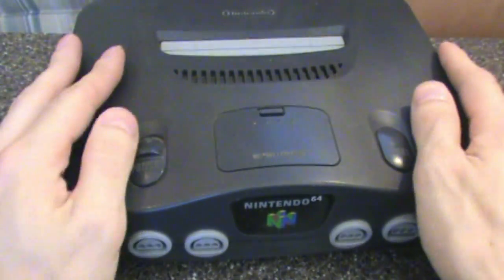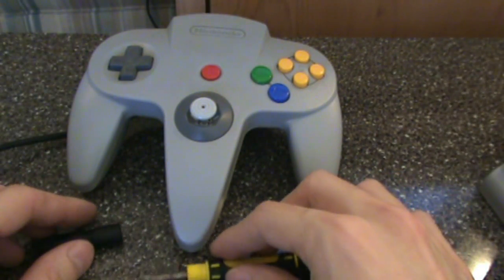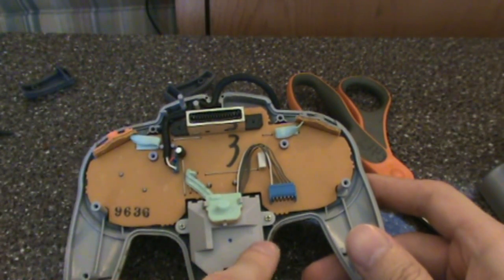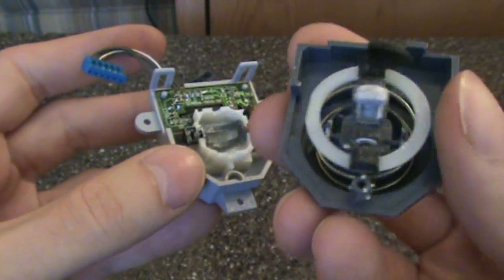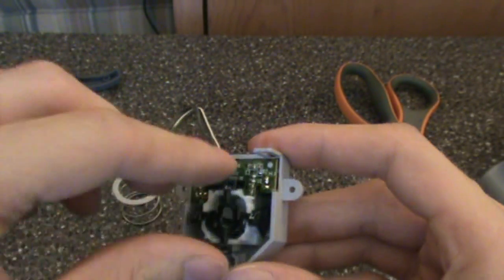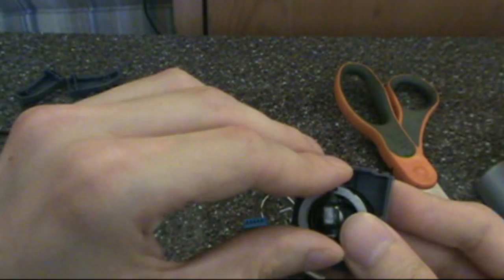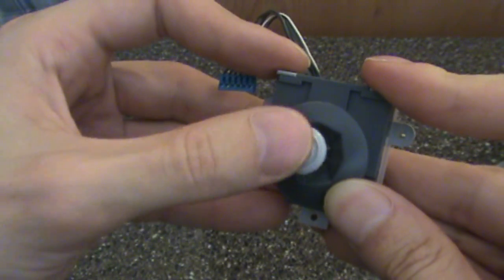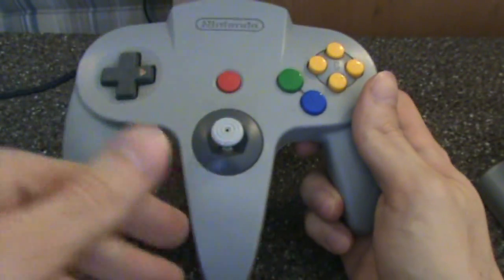Fusion Fixes Your Nintendo 64 Controller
So something I've never done before:  a first-person, how-to guide.  I got sick and tired of my Nintendo 64 controller control sticks wearing out, so I decided to find out how to fix them.  And now I pass that knowledge on to you.  Includes lots of post-commentating and almost as much sped-up footage!